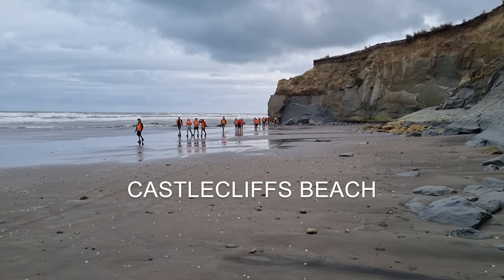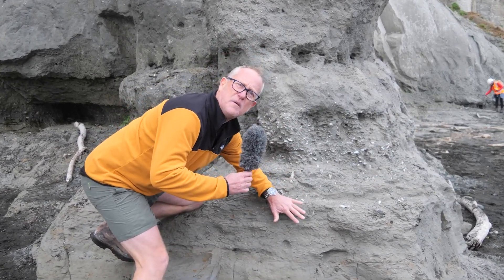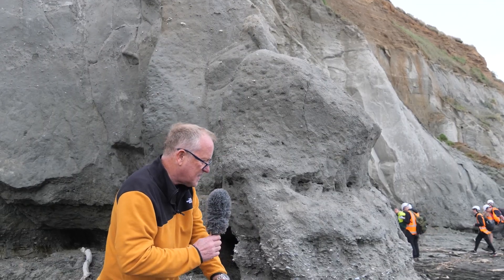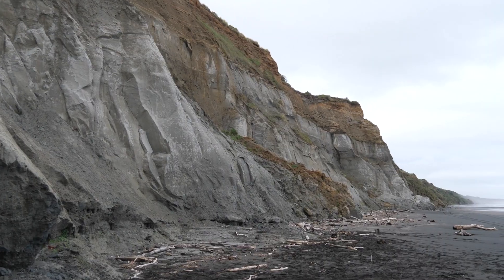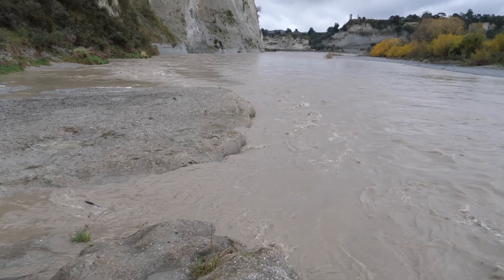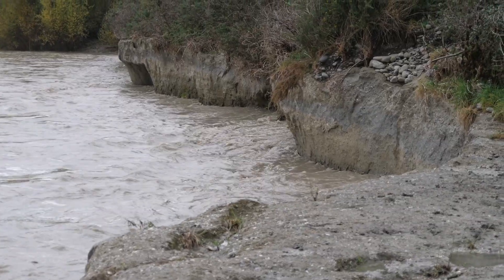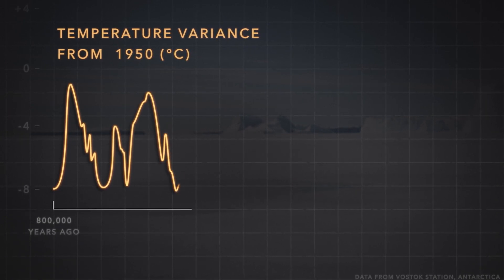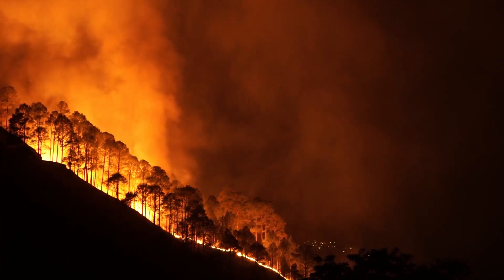The World's Best Rock Record of Sea Level Change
The Whanganui area in New Zealand has the world's best geological record of sea level change within a sequence of marine sediments. Best because it is the most complete. Tim Naish takes us to Castlecliff Beach and the Rangitikei River to show us these natural cycles in the rocks.